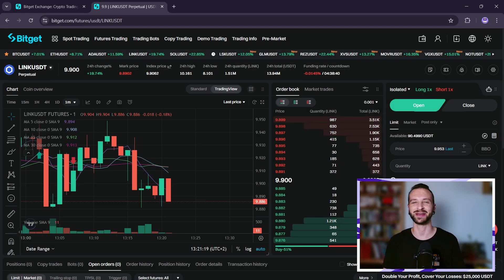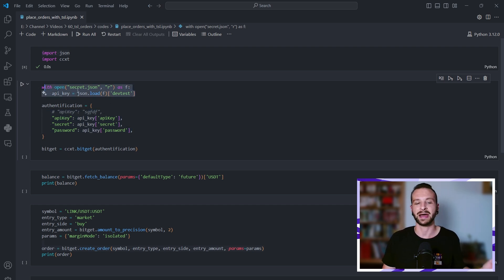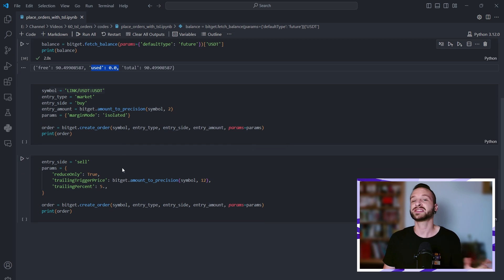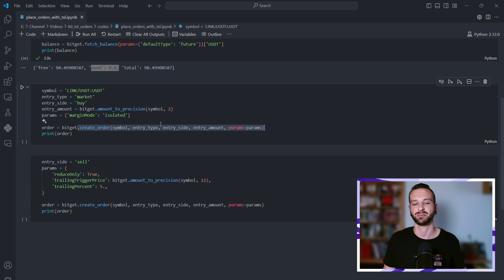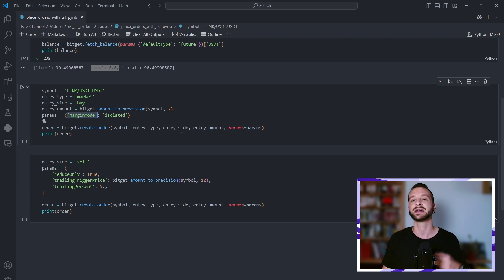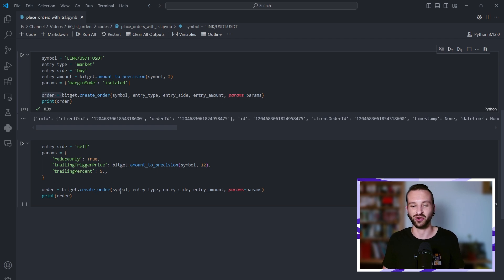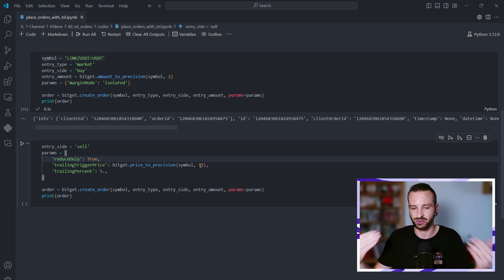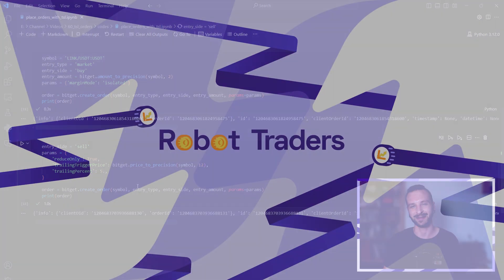How to Place TRAILING STOP LOSS Orders in Python (and CCXT)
💡 Learn how to enter a position and place a trailing stop loss order all in python.

     Timestamps
00:00 Set up and entry order
07:39 Trailing stop loss order